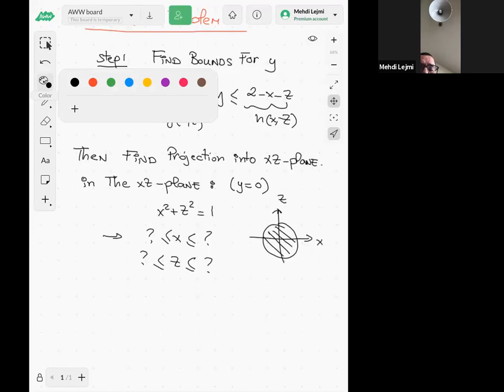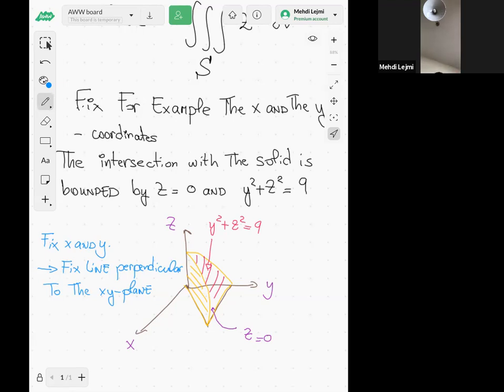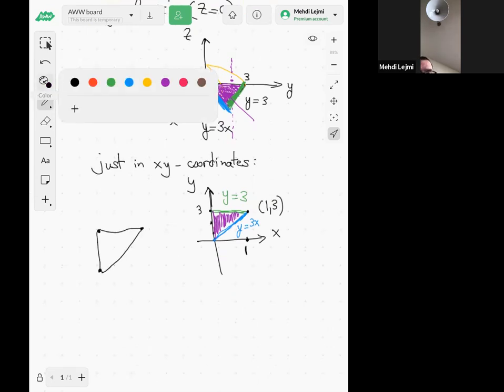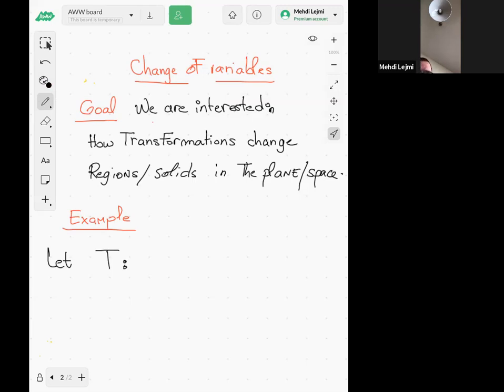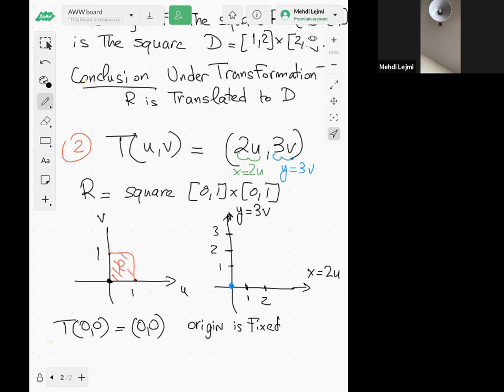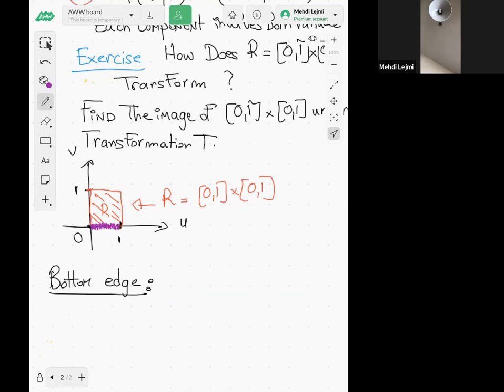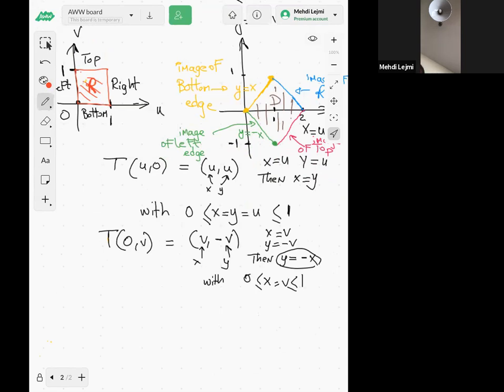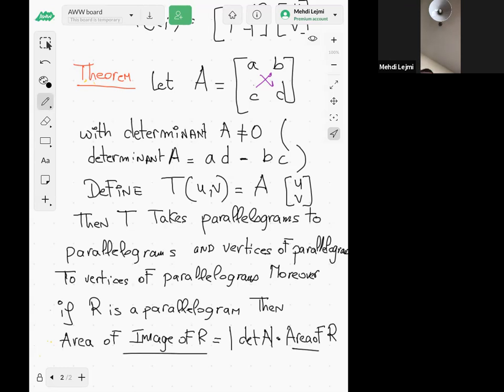MTH 44 Lecture of 2/23/2021